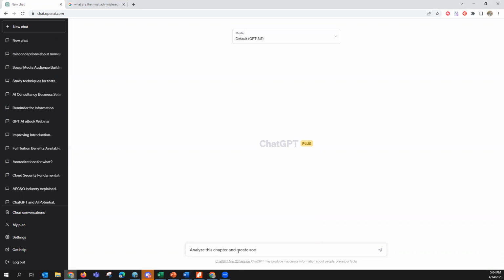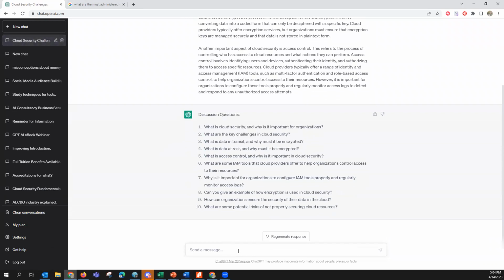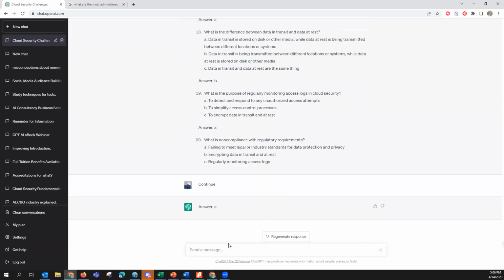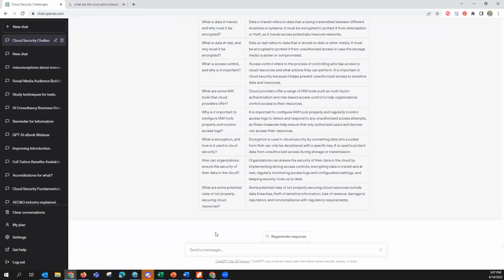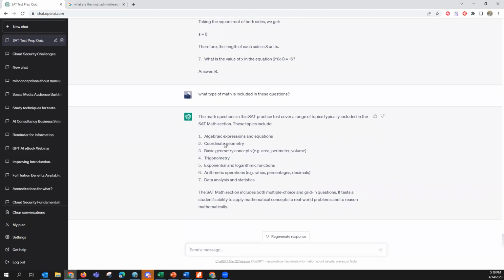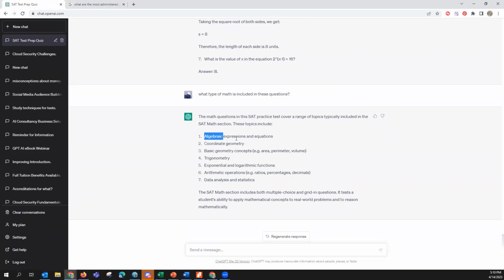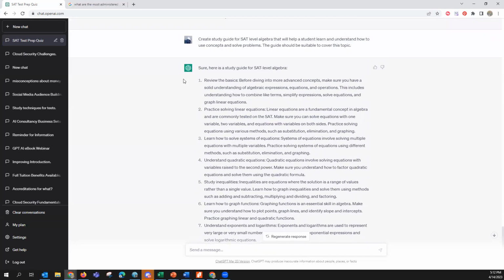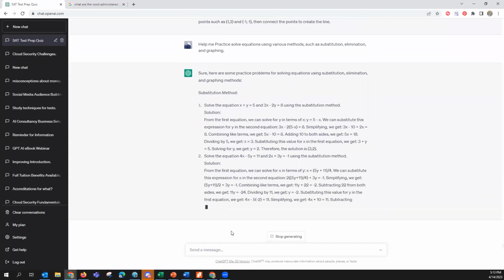Mastering ChatGPT: A Beginner's Guide to AI-Assisted Learning Section III Part 4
Are you struggling to prepare for your upcoming tests? Say hello to your new study buddy, ChatGPT! In this video, we'll show you a few ways on how to use ChatGPT to help you prepare for your tests with ease.

First, we'll walk you through how to build quizzes using ChatGPT's advanced AI technology. With ChatGPT, you can quickly create quizzes on any topic, with multiple choice or short answer questions. This feature is especially helpful for testing yourself on specific topics, identifying areas where you need to improve, and tracking your progress.

Next, we'll show you how to create flashcards with ChatGPT. Flashcards are a fantastic way to memorize facts and concepts, and ChatGPT makes it simple. With a few clicks, you can create flashcards for any topic and review them whenever you have a spare moment.

We'll also demonstrate how to generate discussion questions and answers using ChatGPT. This feature is perfect for group study sessions or class discussions, as it allows you to come up with thought-provoking questions and answers with ease.

With ChatGPT, test preparation has never been easier. So why not give it a try? Watch our video and start acing your tests today!